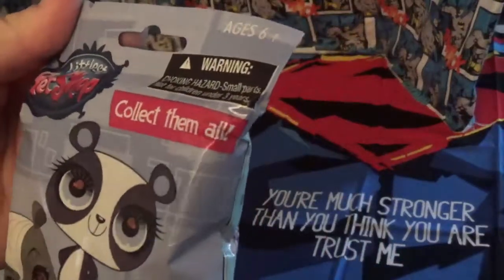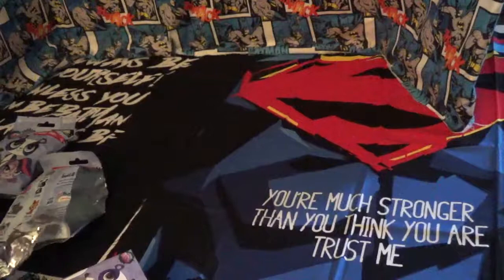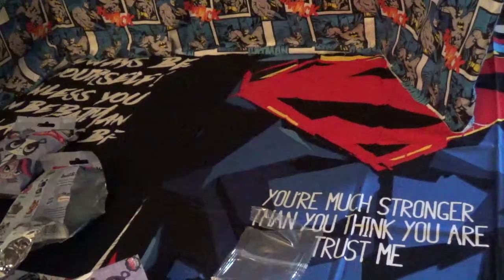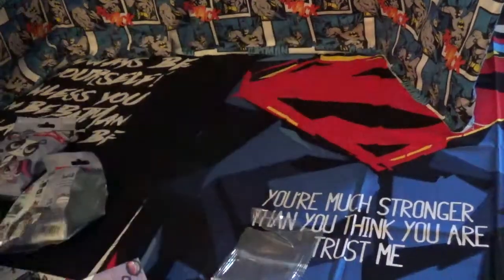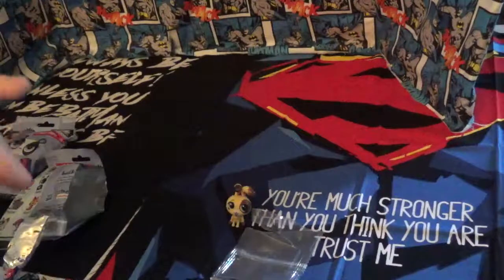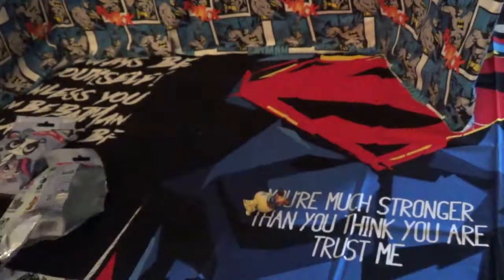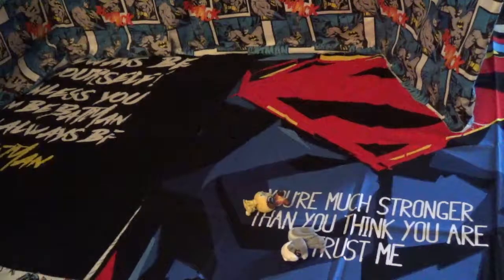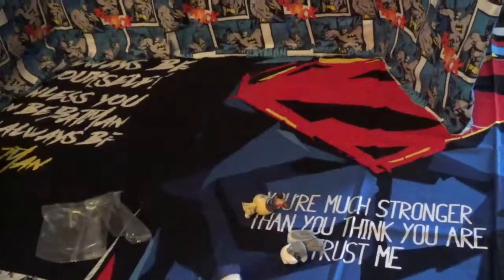Littlest pet shop puzzle eraserz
Puzzle erasers